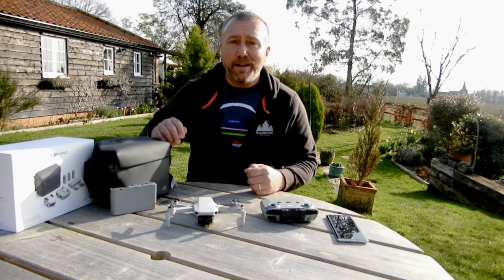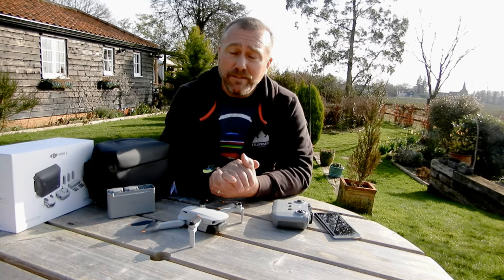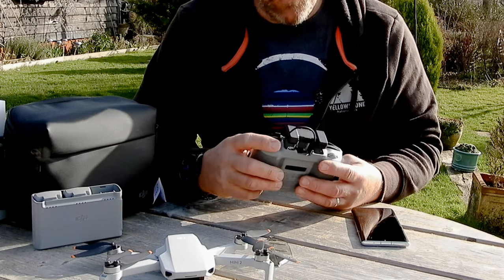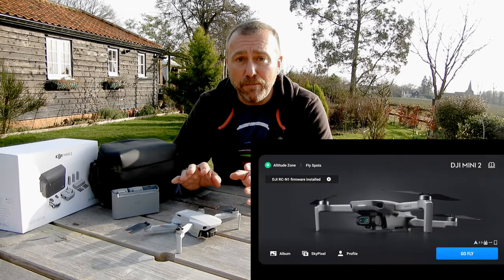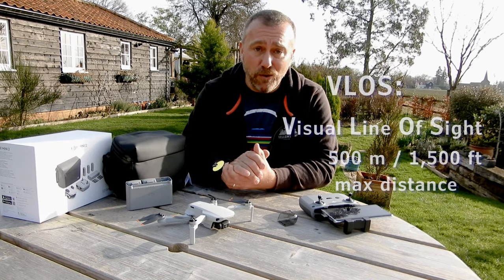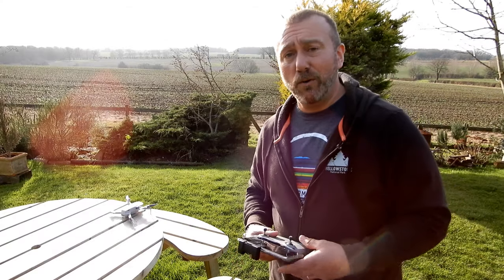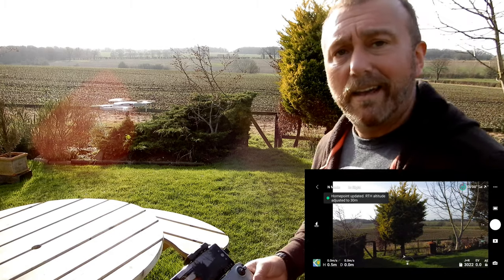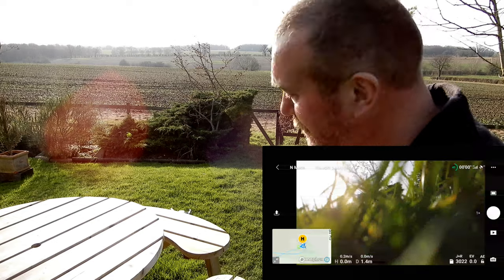DJI Mini 2: First Drone? Complete Setup Guide for Beginners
00:00 Start   1:05 Controls    5:50 Setup   9:15 Fly App   14:15 How to Fly   19:20 How to Hand Catch

A complete setup guide for beginners.  If you have just got your DJI Mini 2 then I take you through the controls, setup and a walk through the Fly App display, before showing how to fly and how to hand catch.
This tutorial is meant for beginners who have just got the Mini 2 and want to know everything about how to fly and how to take great pictures and video from the air.
I explain how to charge, how the remote control works, how the drone flies, what the various app display features are, how to set the return to home settings and height, what happens if the drone loses signal, how to take off, how to fly, how to land and how to hand catch.  I also finish with some cinematic misty English countryside footage from the air.

(use code IANINLONDON  for any course)

**Thinking of getting the DJI Mini 2, the Mavic Air 2, the Mini or any
other DJI drone or gimbal? Help me & my channel by clicking through
to DJI or Amazon to look at their offers.
Main DJI store:
DJI Mini 2: UK USA
DJI Mavic Mini 1: UK USA

Sandisk 64Gb Ultra high speed write / read Micro SD:

Music in today's video:
This Way Up - Written & Performed by Ralph Burnett @ SonicIslandSongs.com